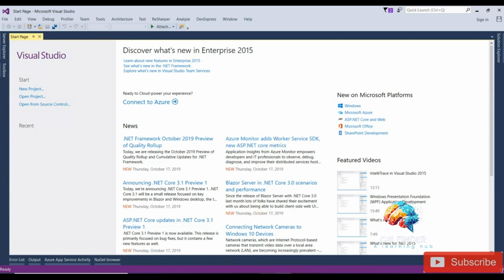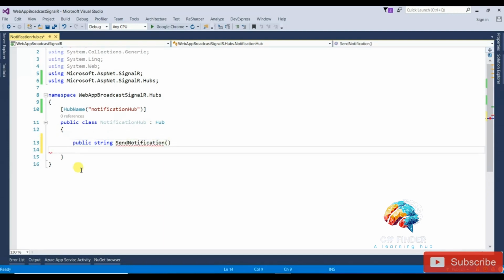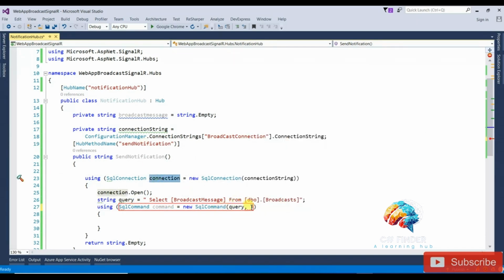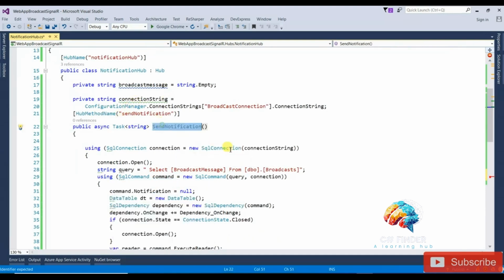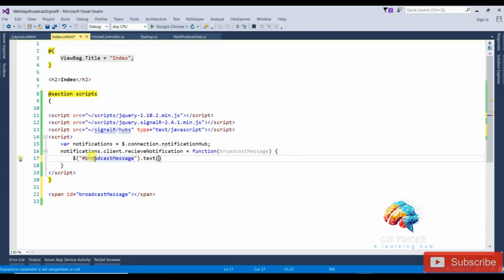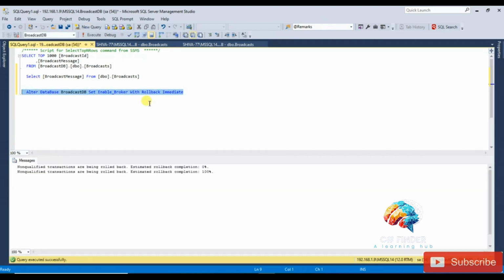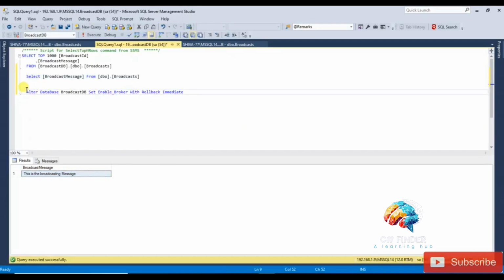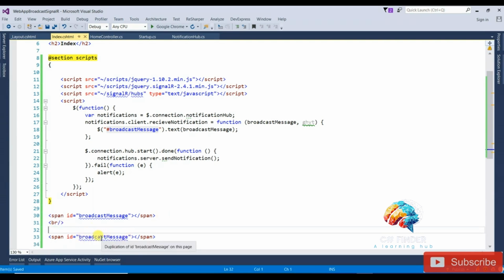Broadcast SQL Data Using SignalR in MVC | Real-Time Data Updates | C# Finder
👋 Welcome to C# Finder! 👋

In this video, we explore how to Broadcast SQL Data in Real-Time Using SignalR in MVC. This step-by-step guide shows you how to implement real-time data broadcasting from your SQL database to your MVC application using SignalR, a popular library for real-time communication in ASP.NET.

📌 What you'll learn:
Introduction to SignalR and its use in real-time communication.
How to set up SQL Dependency for detecting changes in your database.
Implementing SignalR Hub to broadcast data changes.
Displaying real-time data updates in your MVC views.
Best practices for handling performance and scalability when using SignalR.
By the end of this tutorial, you will be able to seamlessly integrate real-time data broadcasting into your ASP.NET MVC application and ensure your users always have the most up-to-date data without needing to refresh the page.

🔥 Why SignalR?
SignalR allows you to push real-time updates to your clients efficiently, making it perfect for applications like dashboards, stock price tickers, and chat applications.